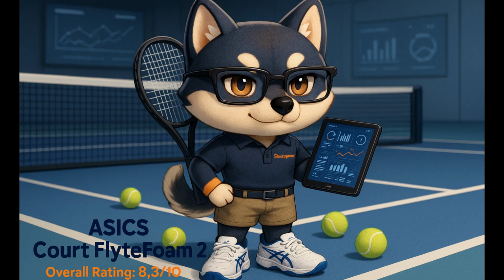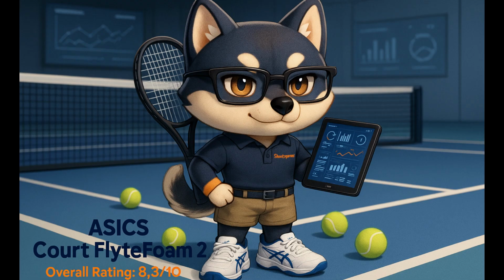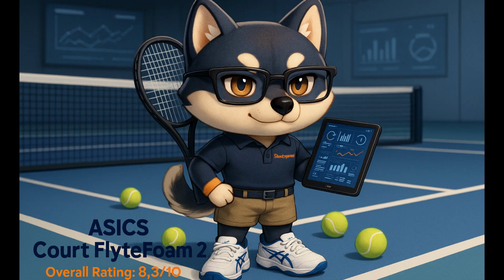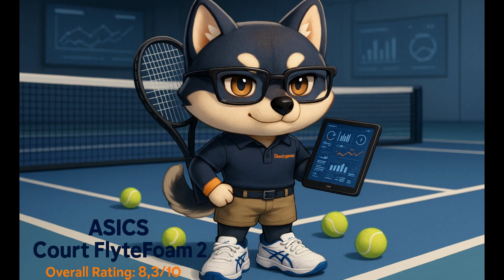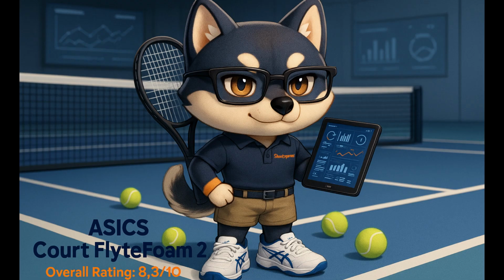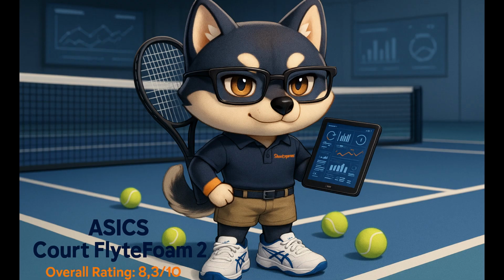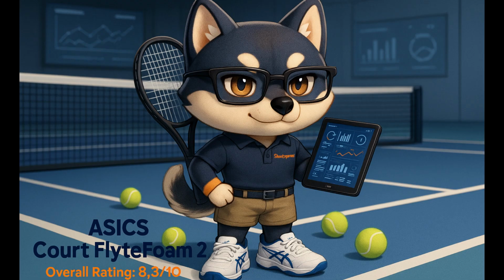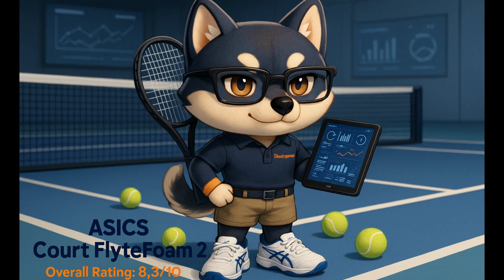I Tested $150 ASICS Tennis Shoes for 6 Months - The Lateral Support Shocked Me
My tennis coach bet me dinner that ASICS Court FlyteFoam 2 would change my game. After 6 months and 45 court sessions, I'm buying him that steak...
After extensive real-world testing, here's my completely honest take on whether these $150 tennis shoes live up to ASICS' bold performance claims.
💡 WHAT I DISCOVERED:
✅ Game Changer: Bootie construction eliminates foot movement entirely
❌ Deal Breaker: Challenging break-in period and reduced breathability
🤔 Perfect For: Aggressive baseline players prioritizing stability
💰 Value Reality: $8-12/month for premium court performance
⚠️ Avoid If: You have wide feet or prioritize lightweight feel